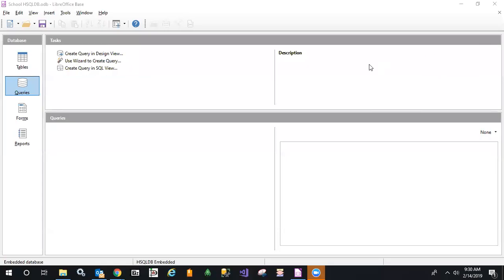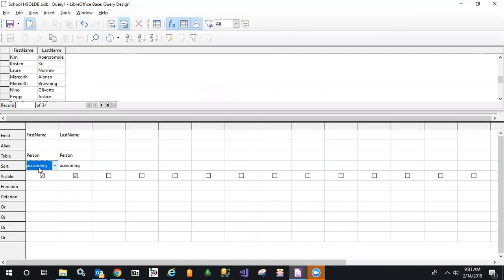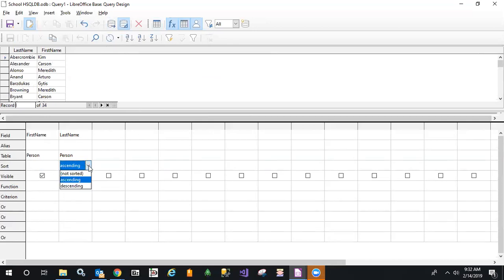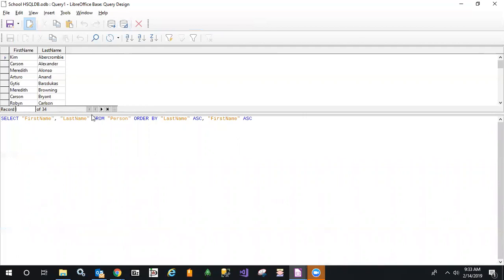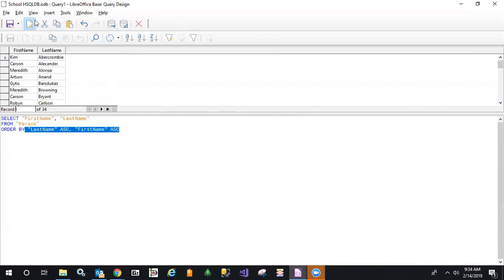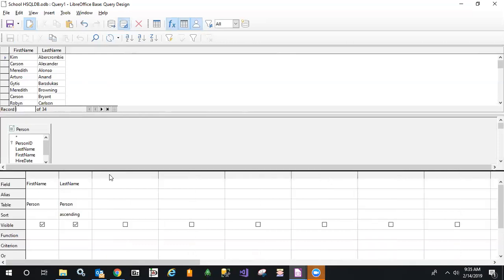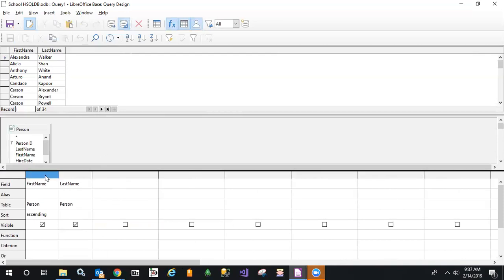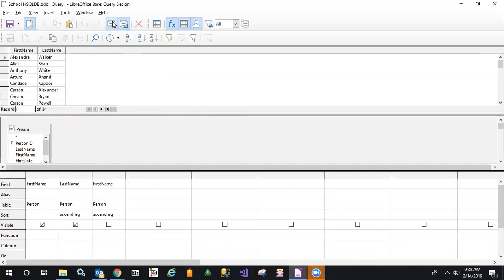CIS-107: QBE Tips and Tricks Displaying Fields in One Order but Sorting Them in Another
Sometimes we need to build a SQL query to a specification that requires fields to be displayed in one order, but sorted in a different order.  This really isn't a challenge when hand-coding SQL.  However, it might *appear* impossible when using a Query By Example (QBE) query creation tool, such as LibreOffice Base.  This video demonstrates the "sneaky trick" for solving this apparent dilemma.  The essence of the solution is to first add the fields to be displayed to the QBE design view in the left-to-right order desired for display, and then to add additional copies of the same fields in the left-to-right order according to the major-to-minor sorting hierarchy desired.  Make each of these duplicate fields used for sorting invisible, but add the "sort ascending" or "sort descending" element, as desired, to each of the invisible copies of the fields.  The visible output will now be both listed with the desired order of columns, and the desired precedence of sorting.